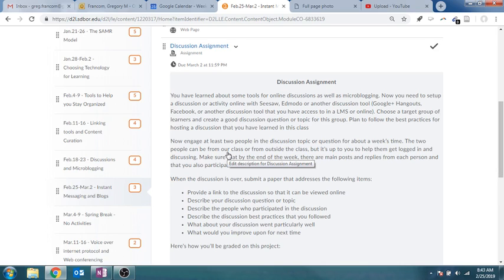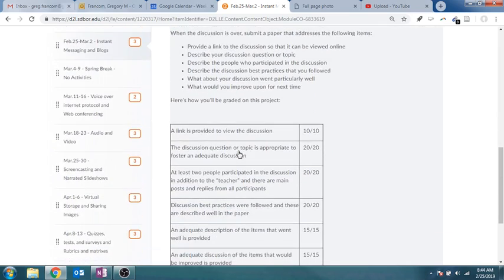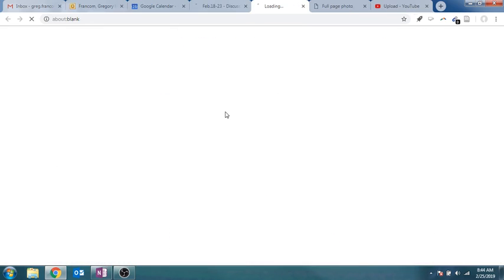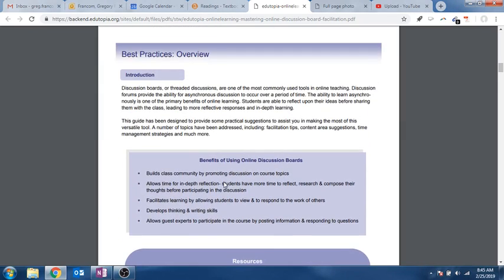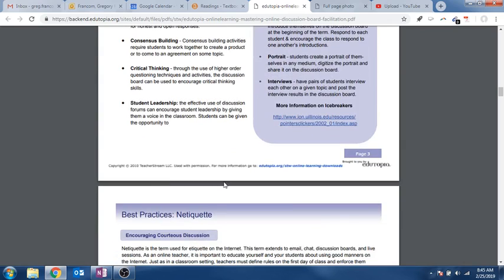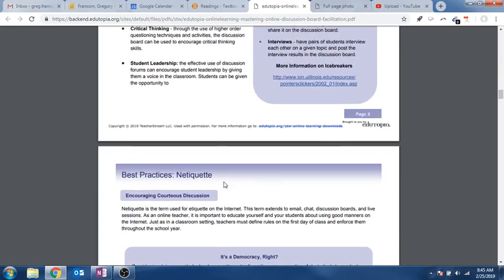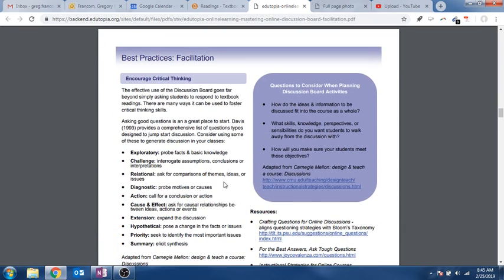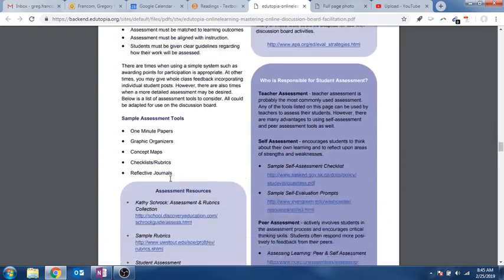ELRN 4/550 Feb.25